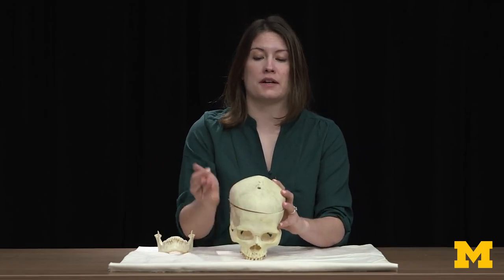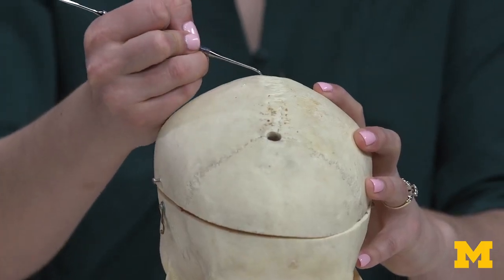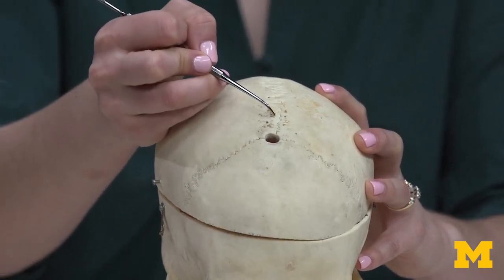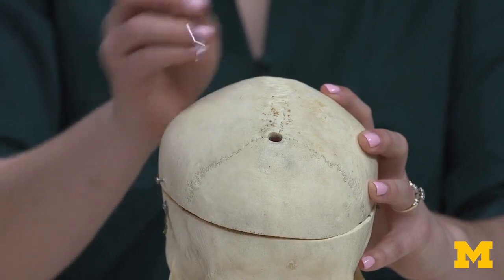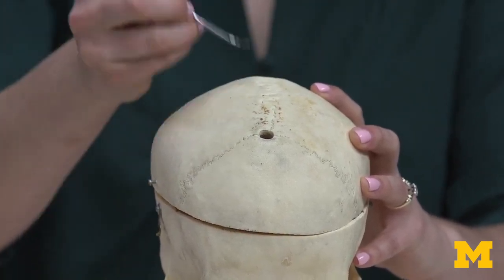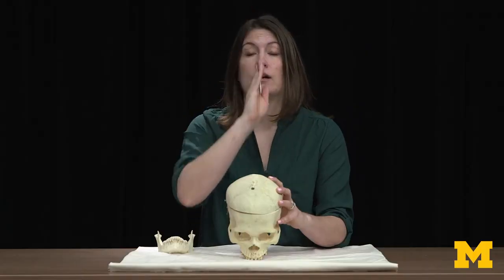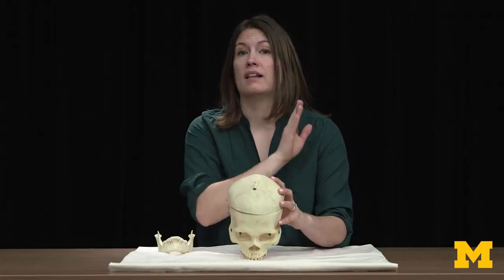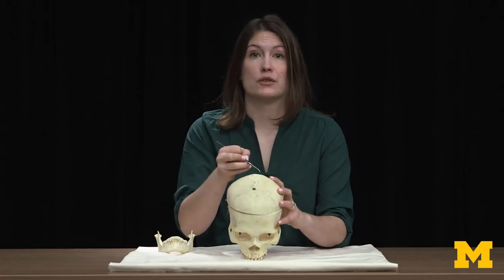Skeletal System: Skull - Sutures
A short lecture by Dr. Kathleen Alsup introducing students to the anatomy of the cranial sutures within the human body.